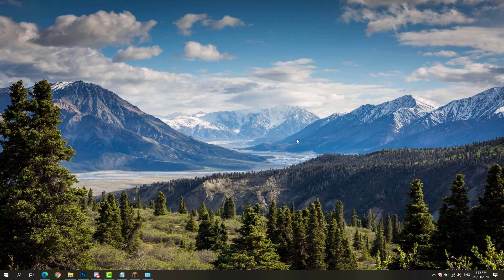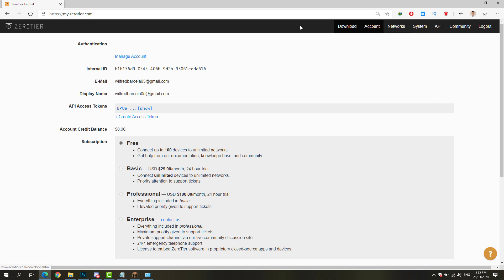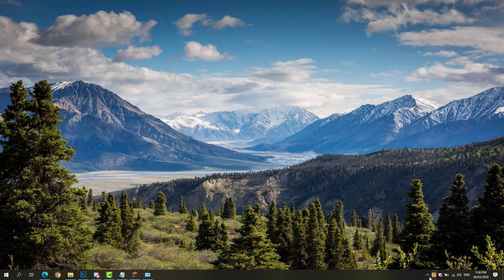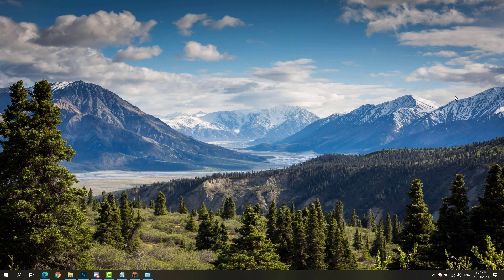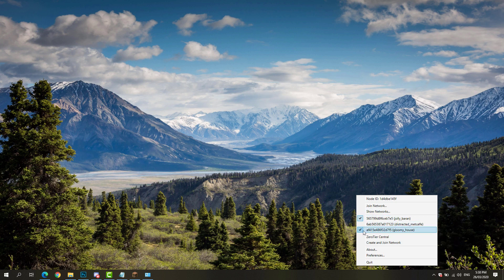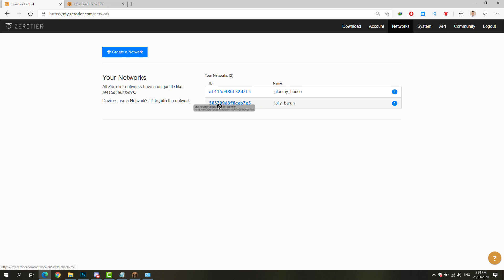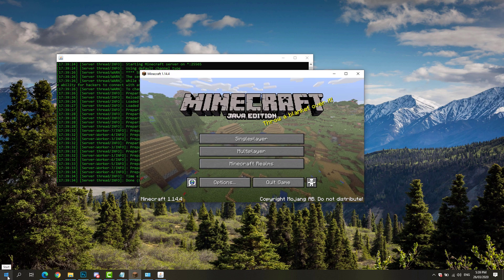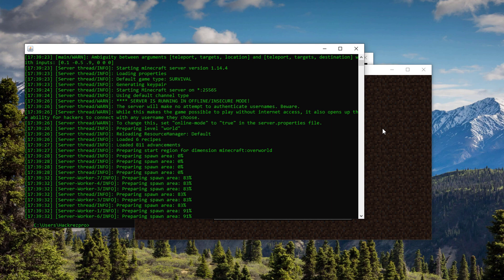Host Minecraft 1.14.4 or 1.15 LAN Server and play with your friends up to 100 - No Hamachi (2020)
In this tutorial, I'll be showing you how you can host your own Minecraft LAN Server and play with your friends for free up to 100 players without using Hamachi!

This procedure will work for all Minecraft versions even for 1.14.4, 1.15, etc.

Artist Name: The Spacies
Song Name: Heartbeat (Instrumental)
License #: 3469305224